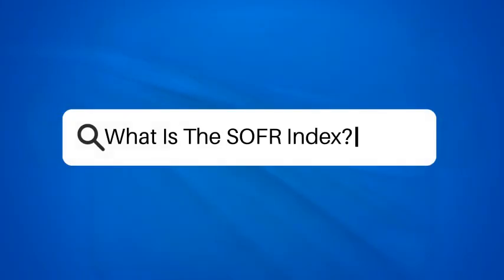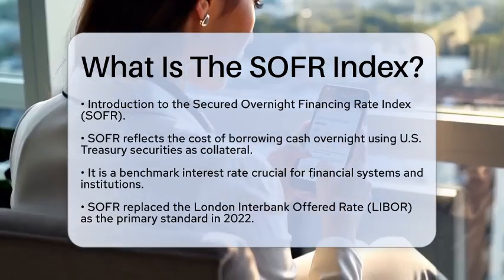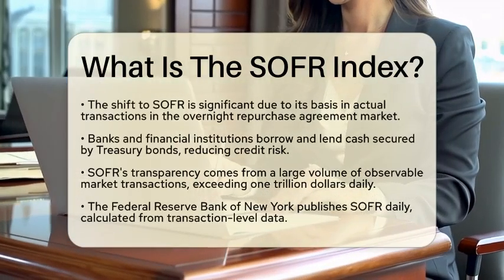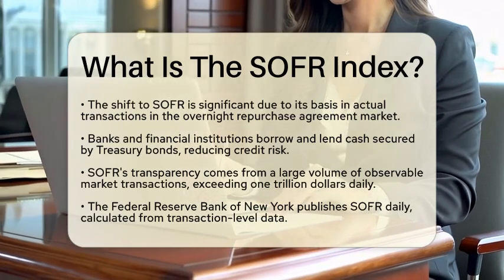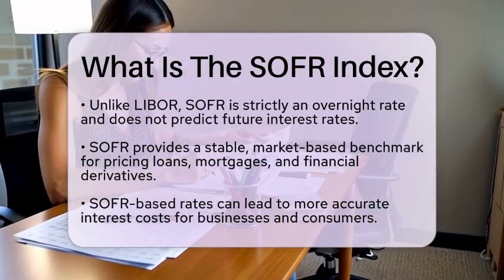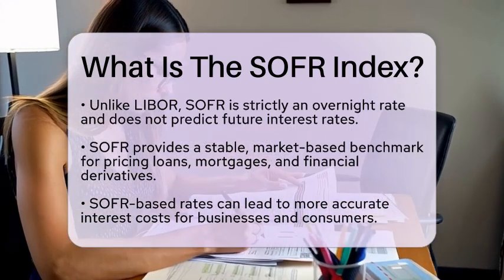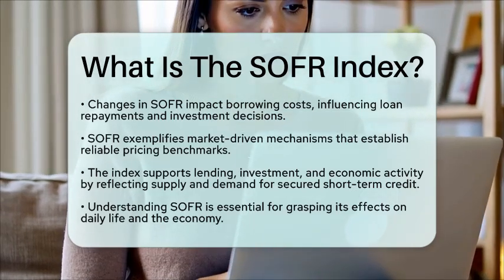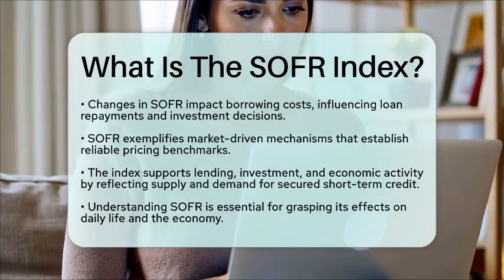What Is The SOFR Index? - All About Capitalism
What Is The SOFR Index? In this informative video, we will break down the Secured Overnight Financing Rate Index, commonly known as SOFR, and its importance in the financial landscape. We will explore what SOFR represents and how it serves as a benchmark interest rate for various financial products. You’ll learn about its transition from the London Interbank Offered Rate (LIBOR) and the implications of this change for borrowers and lenders alike.

We'll discuss the transparency of SOFR, highlighting how it is derived from actual market transactions, making it a more reliable measure compared to its predecessor. Additionally, we will cover how SOFR impacts interest rates on adjustable-rate mortgages, corporate loans, and other credit products. Understanding SOFR is essential for grasping the dynamics of borrowing costs and economic activity in a capitalist framework.

Join us as we navigate through the complexities of the SOFR Index and its role in shaping financial decisions. Whether you're a business owner, a consumer, or someone interested in finance, this video will provide you with a clearer picture of how interest rates work and their influence on our daily lives.